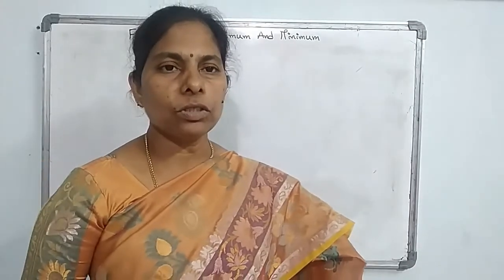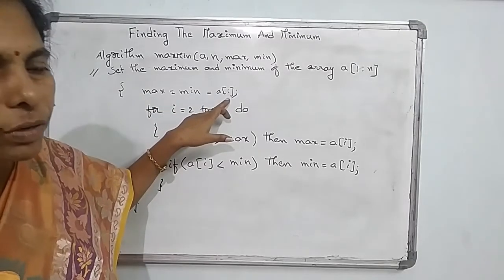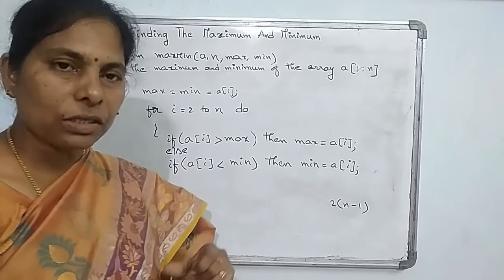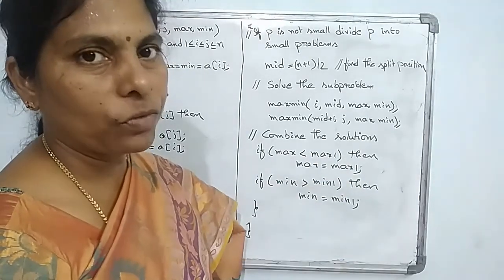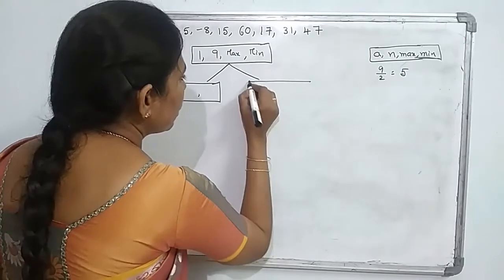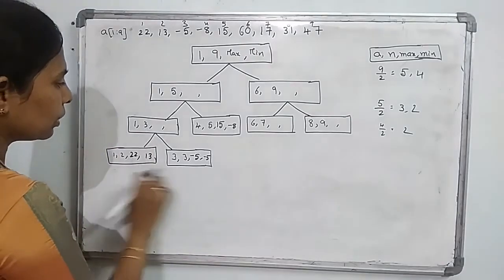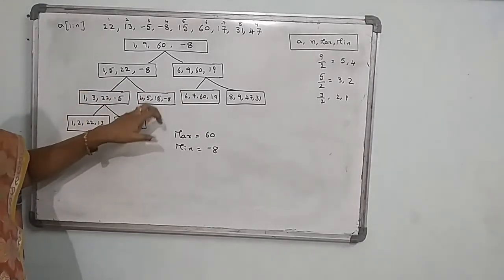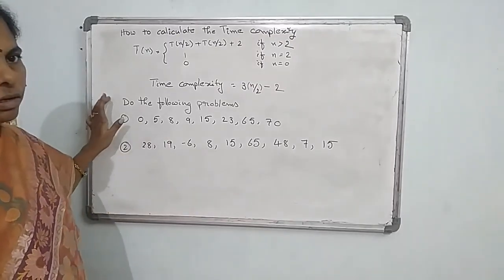IIIB.TECH-II SEME-R16-DAA-Finding the Maximum and Minimum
Finding the Maximum and Minimum